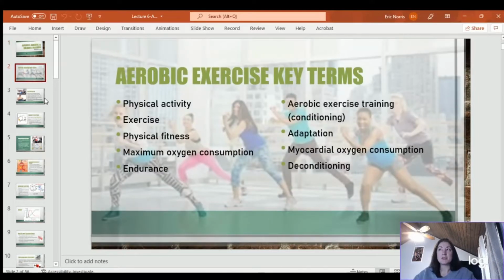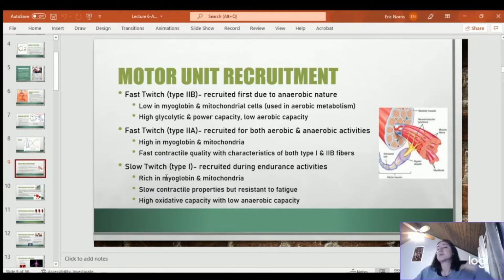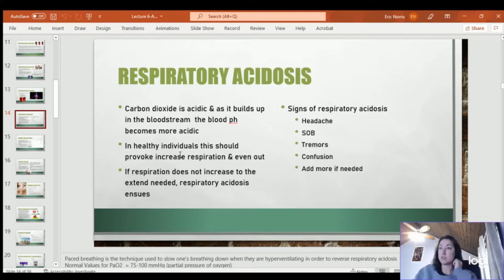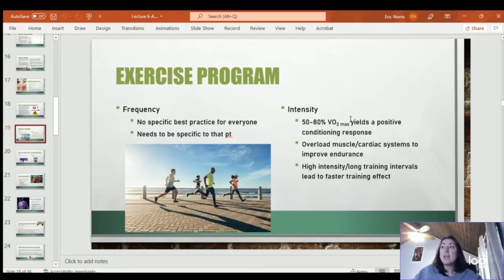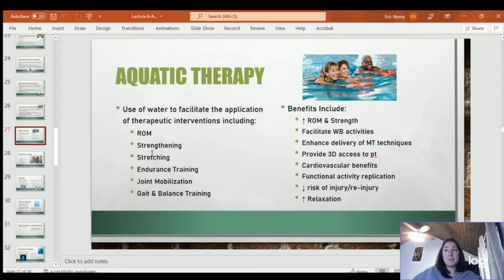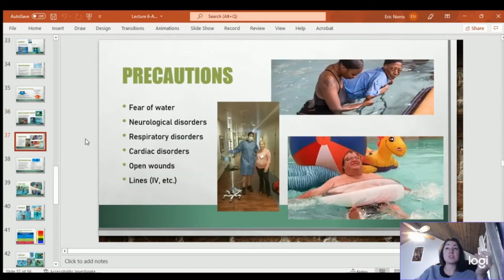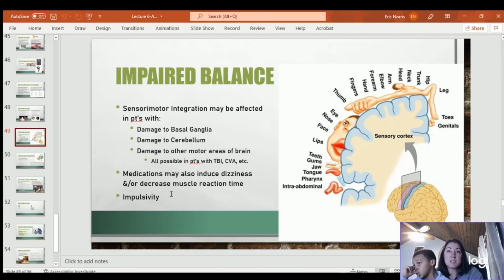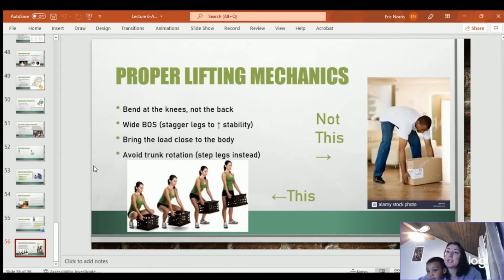Aerobic Conditioning, Aquatic Therapy, & Balance Training for the PTA Student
Learn the Physiology behind Aerobic Conditioning as well as the effects of conditioning & deconditioning on the body. Learn the essentials of Aquatic Therapy & Key Terms behind Balance training. All geared towards preparing the PTA student for successful therapeutic interventions.